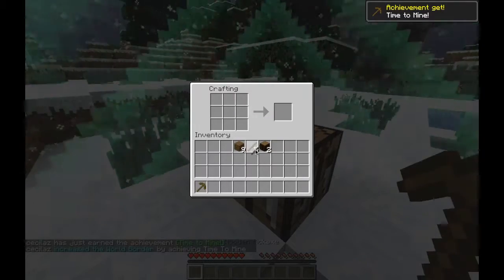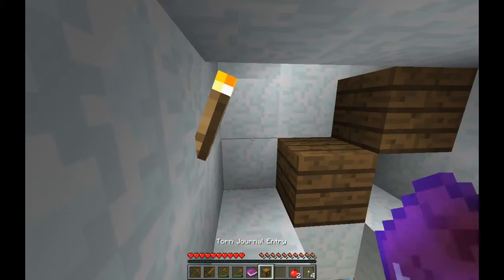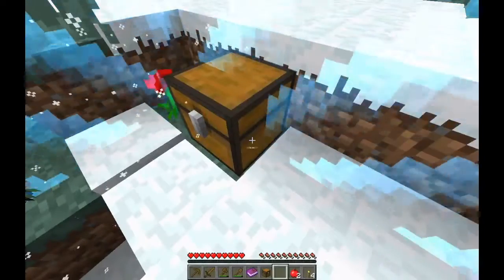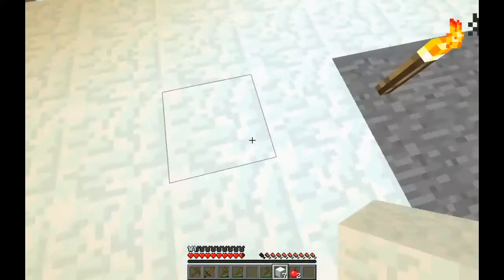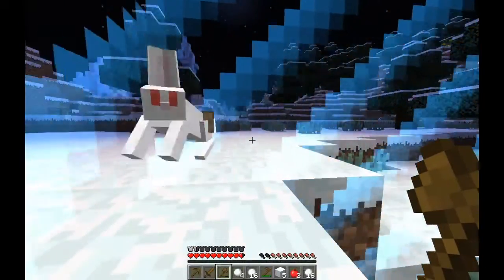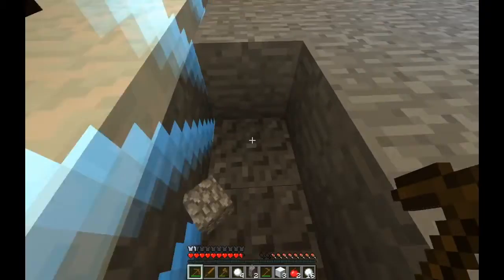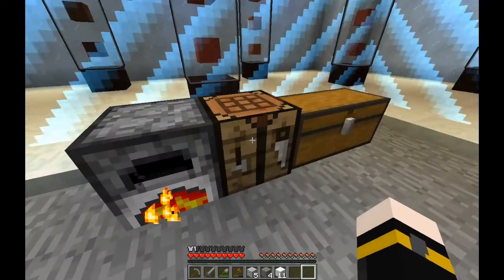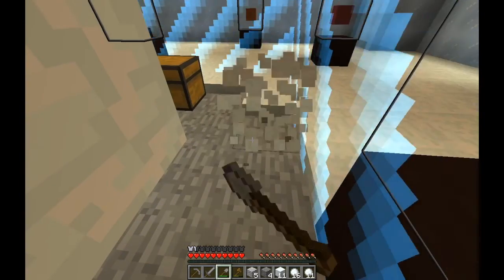Captive Minecraft IV - Ep 01 - Fresh Start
Captive Minecraft IV takes place in a snowy forest. In this new adventure, we are going to unlock Minecraft achievements to increase the world border surrounding us. Our adventure starts in this 1x1 world!